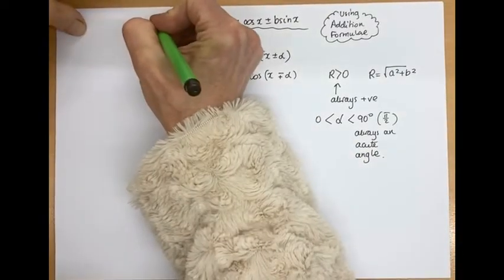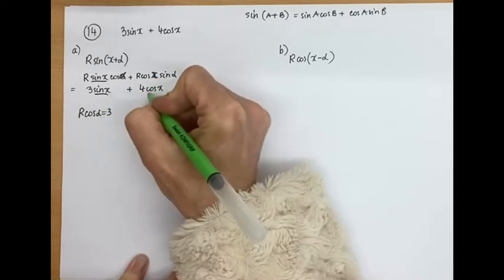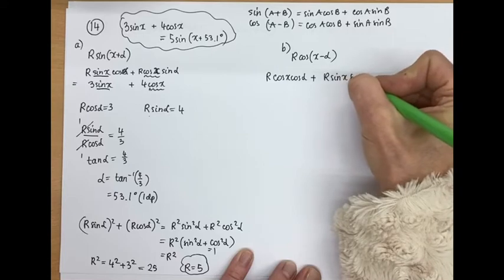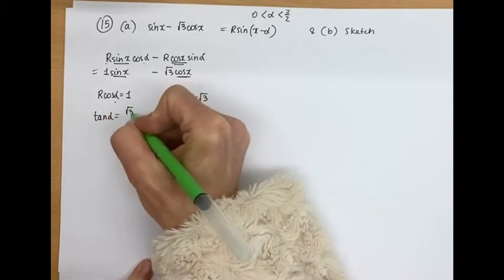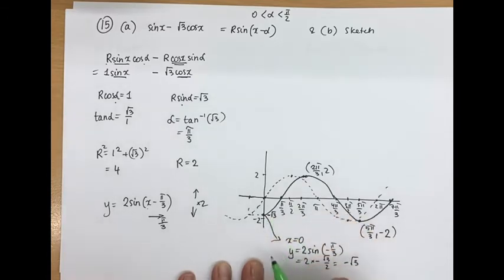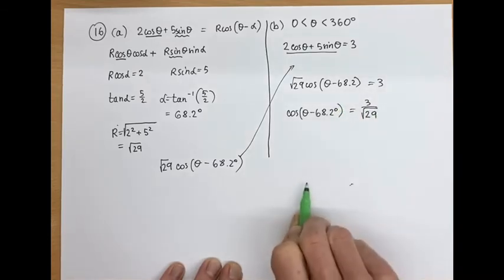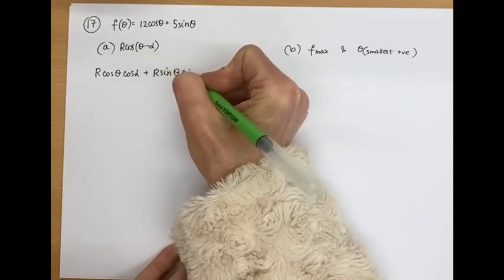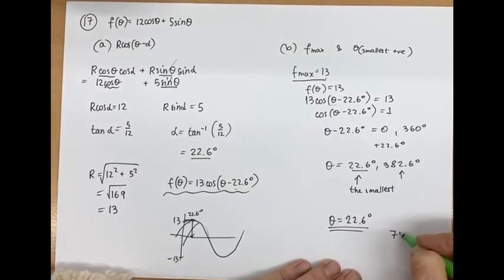Y2 Pure 7E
Rcos(x-/+theta) etc